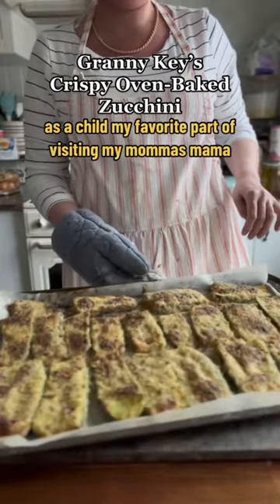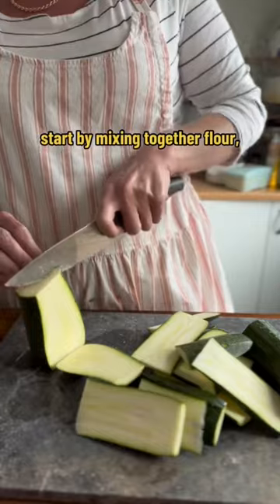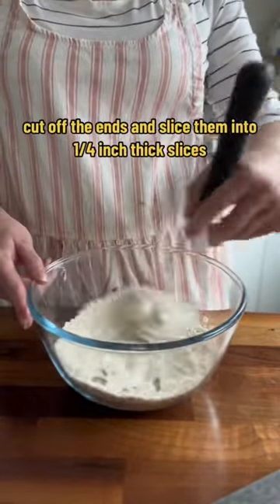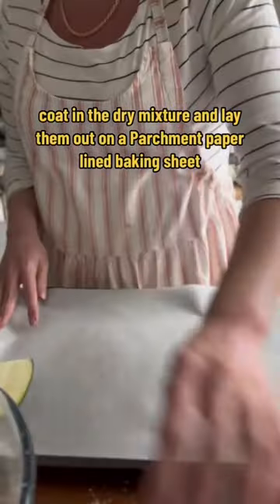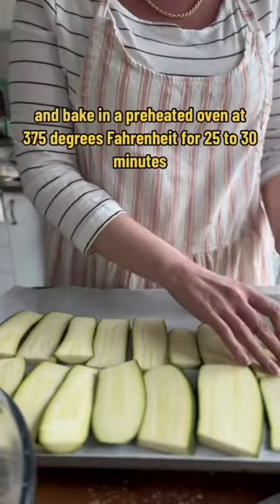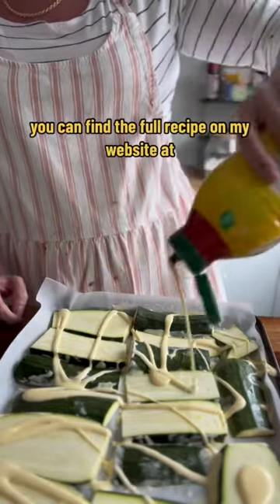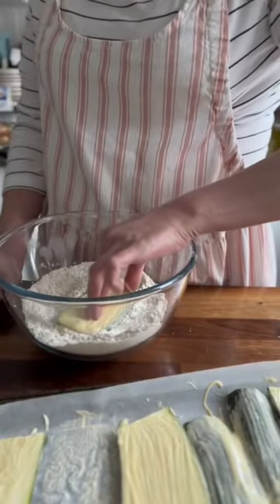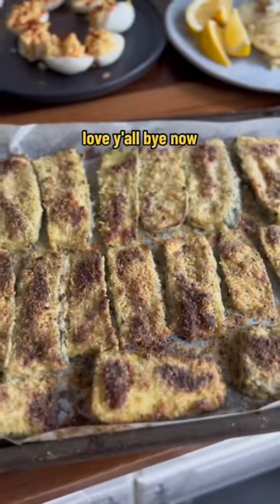Granny Key’s Oven-Baked Crispy Zucchini